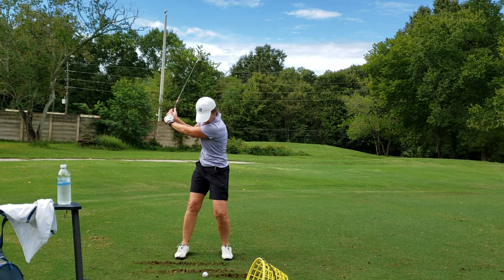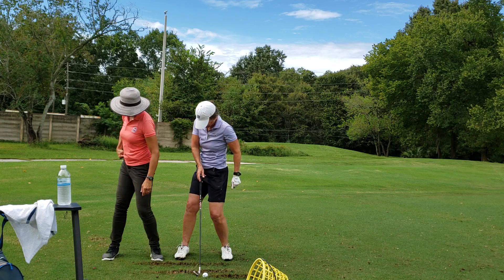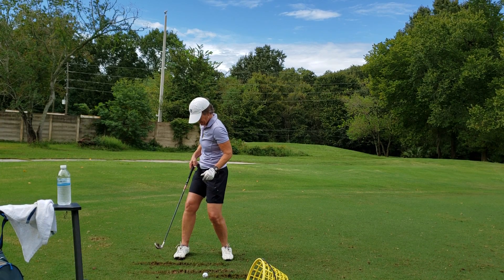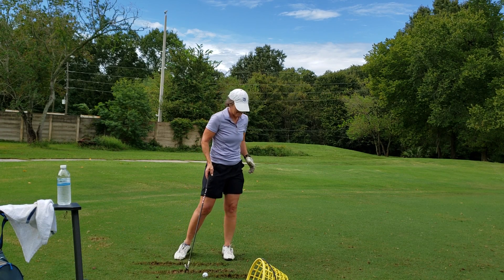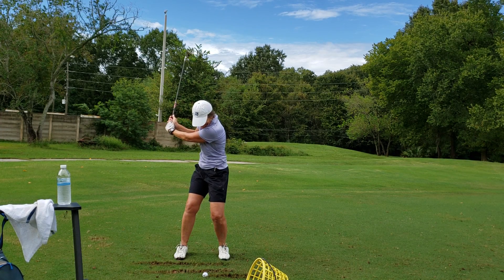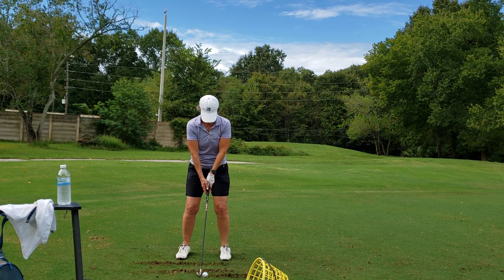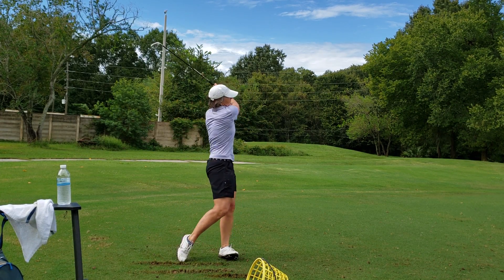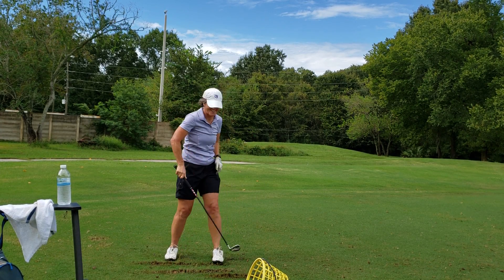Sandy wal/swing with Improvements(10/1/18)(3)